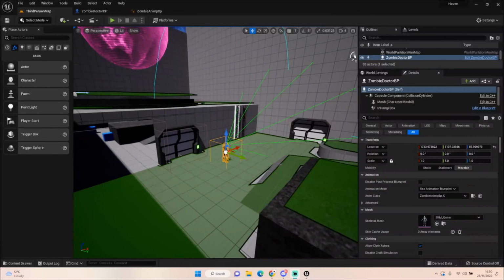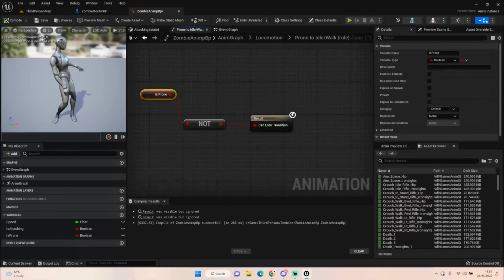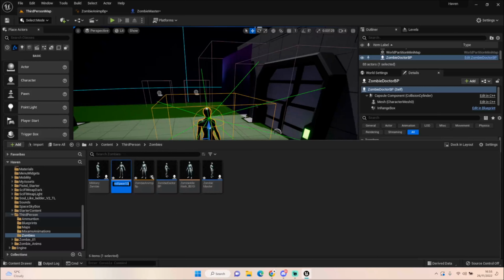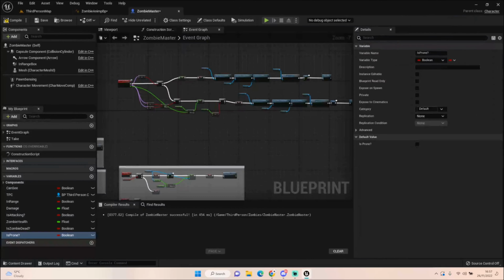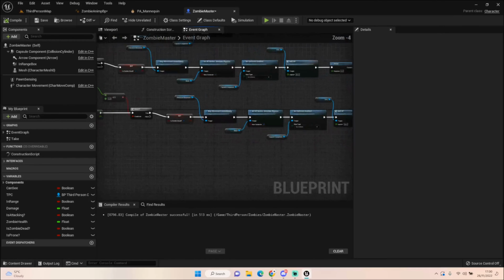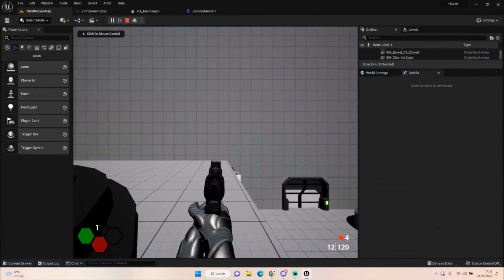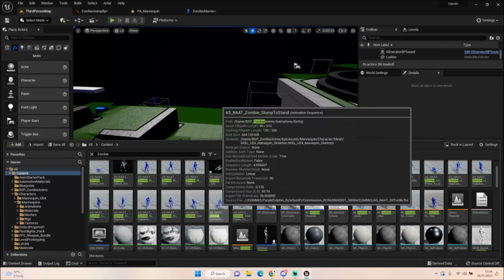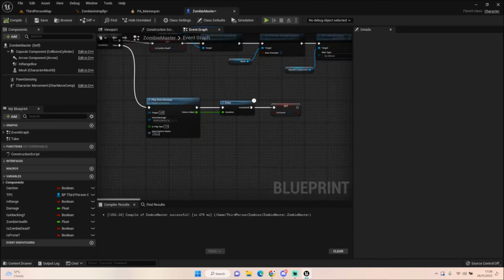AI Leg Damage Into Prone - #29 Creating A First Person Shooter (FPS) In Unreal Engine 5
Now that our zombie can take damage and give damage. I want to expand into making the zombie go into prone when shot in the legs.